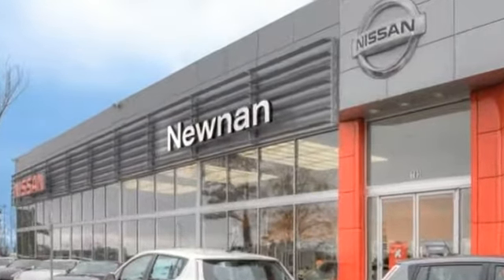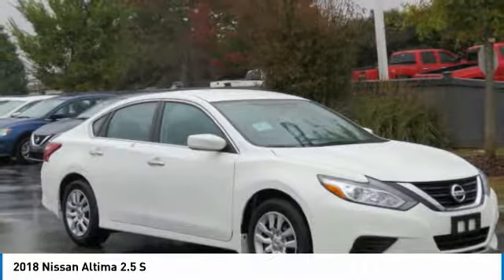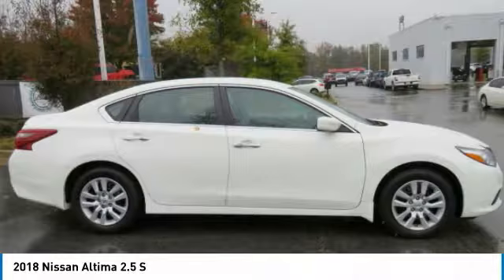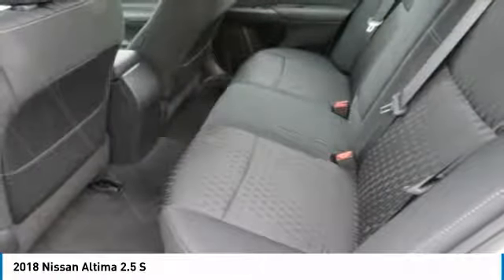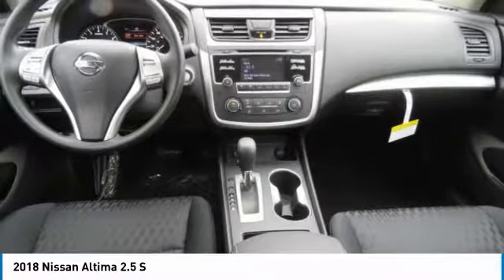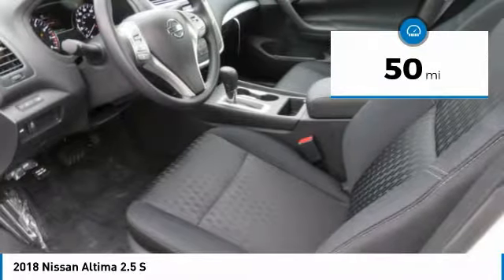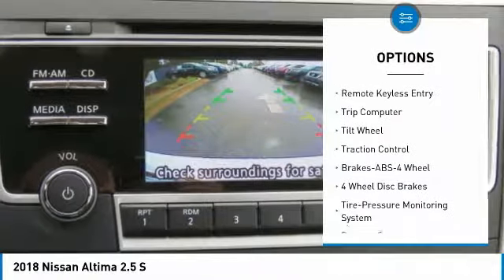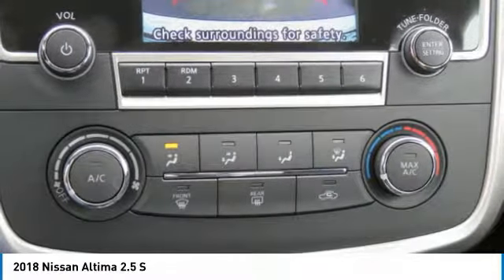2018 Nissan Altima Newnan GA JC186744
Glacier White 2018 Nissan Altima 2.5 S FWD CVT with Xtronic 2.5L 4-Cylinder CVT with Xtronic.brbrbr$3,195 off MSRP!brbrPriced below KBB Fair Purchase Price! 27/38 City/Highway MPGbrbrbrWelcome to Nissan of Newnan where honest savings and a fully transparent sales process make buying your next new or Pre-owned vehicle easier that you could think possible. Everyone here at the store are here to assist you with each step in finding the perfect car for you. We have an extensive inventory of both new and used cars and we receive fresh shipments every day to keep up with our high sales volume. If you can dream it, we can provide it to you in a fast and efficient manner. We all strive to find the perfect car or truck that fits your needs and budget. With our Saturday service hours and Sunday sales team, we are always here to help. Call click or come on by the store today.